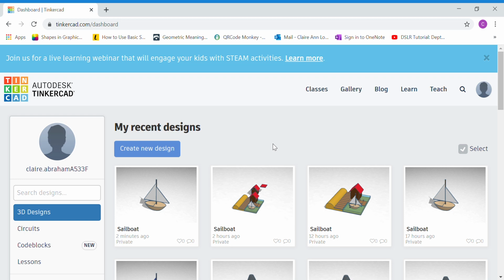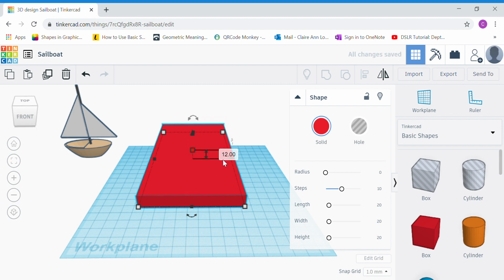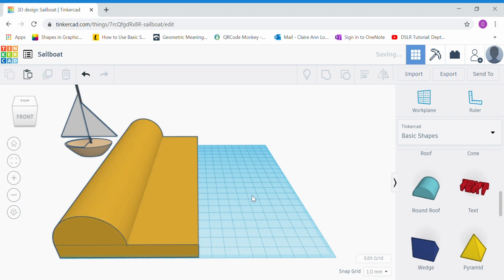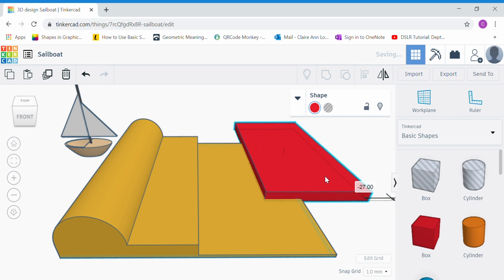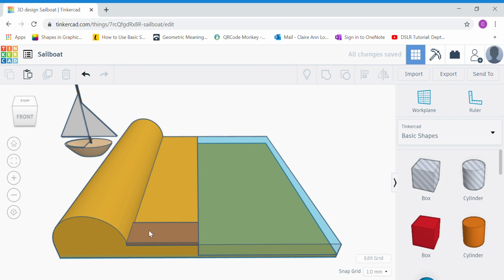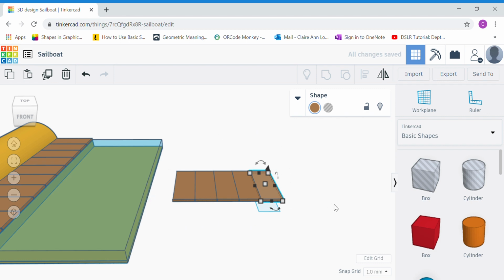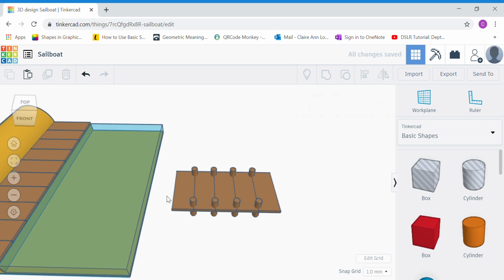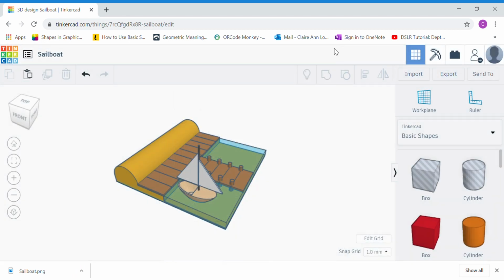TinkerCAD - Sailboat Scene